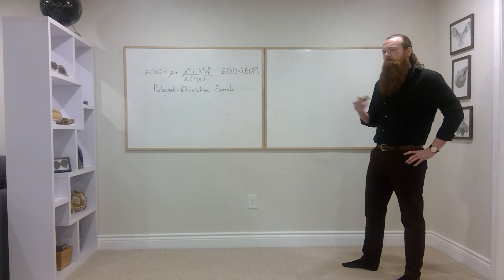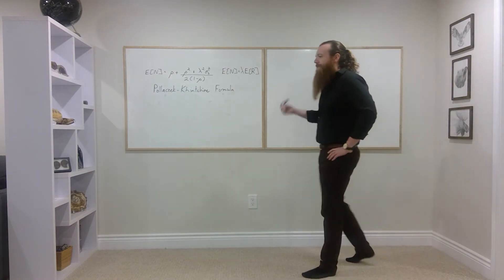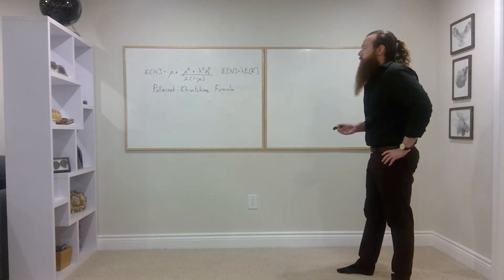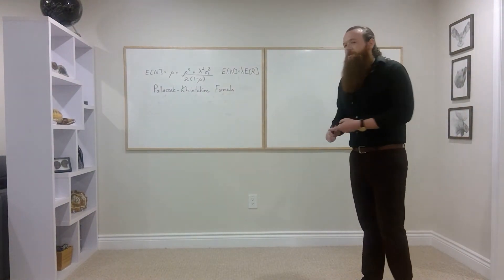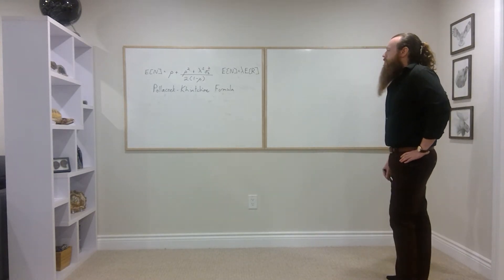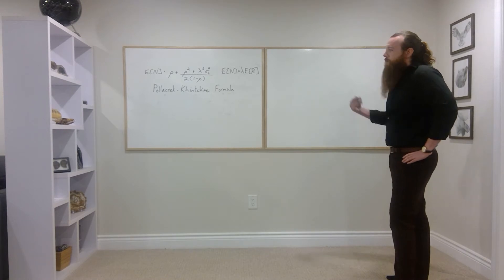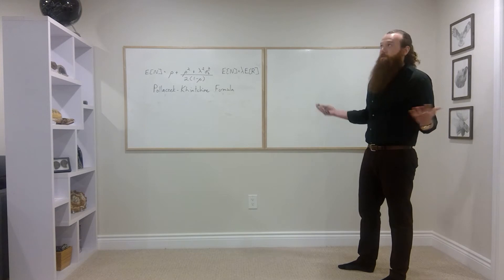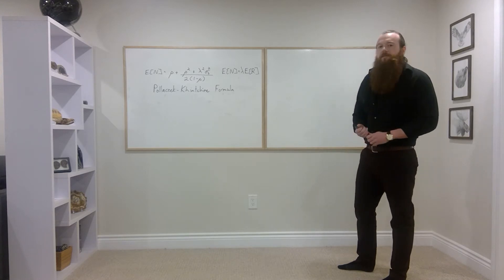CSC498 Lecture 11 Part 3/3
We conclude by discussing our M/G/1 results, and going through a few examples.